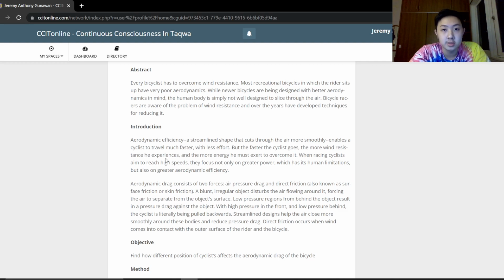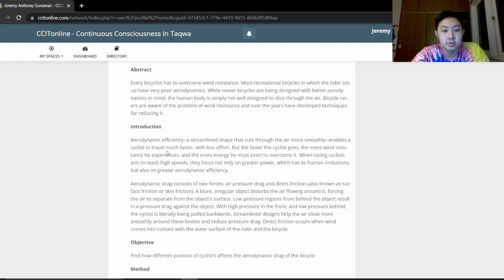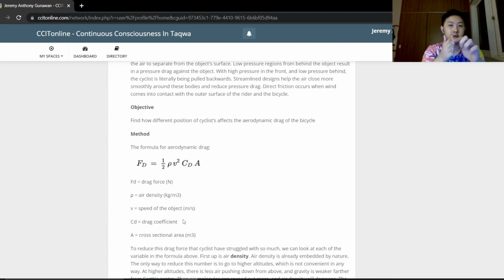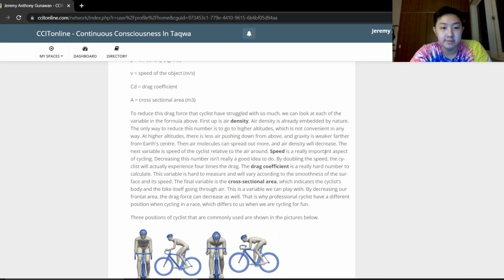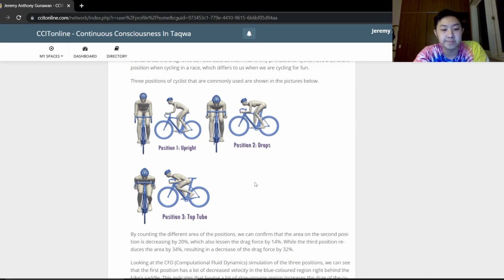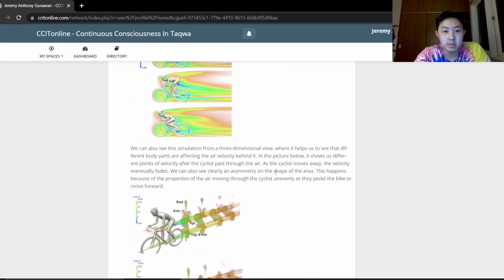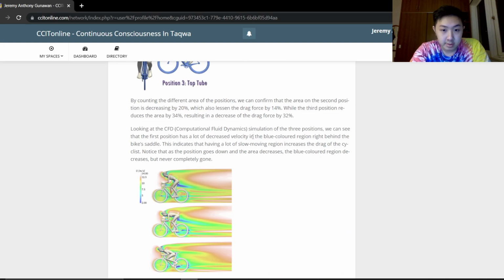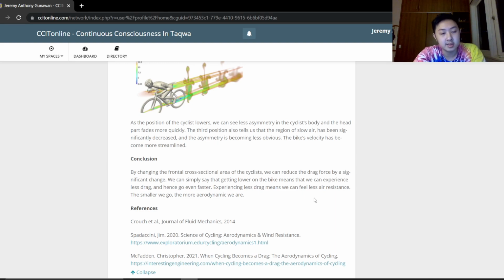Final Assignment Jeremy Anthony Gunawan 1906356203 Fluid Mechanics 03